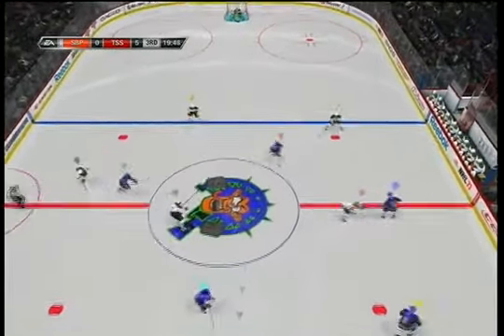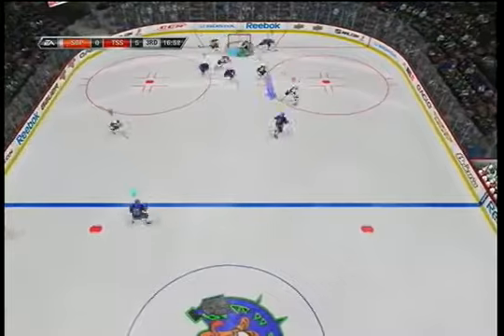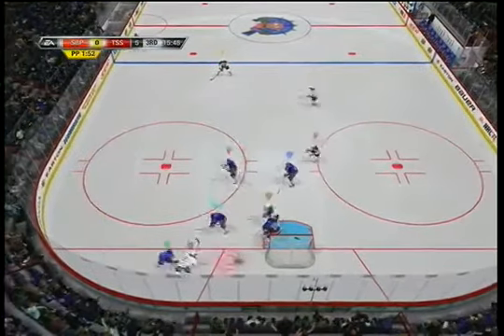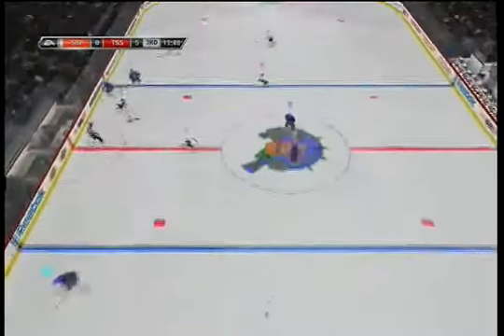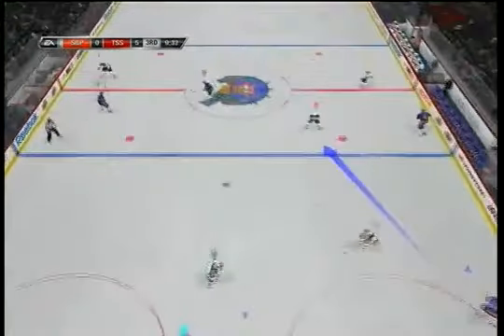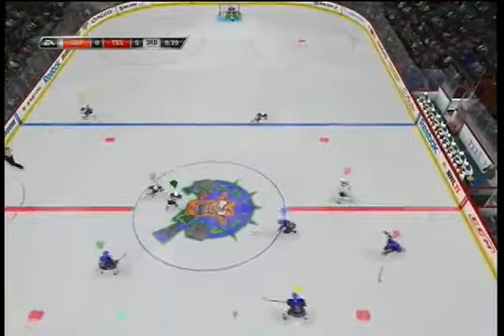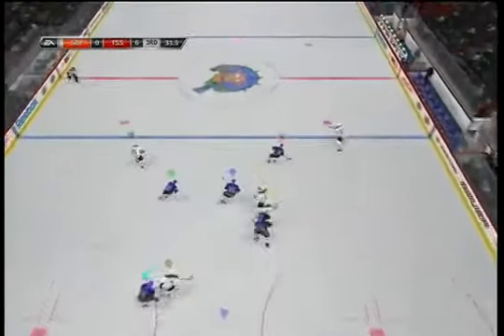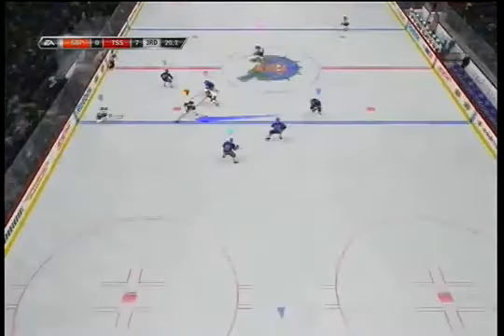Wild Card WSB Vs Shafts G7 P3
MHL Moose Hockey League